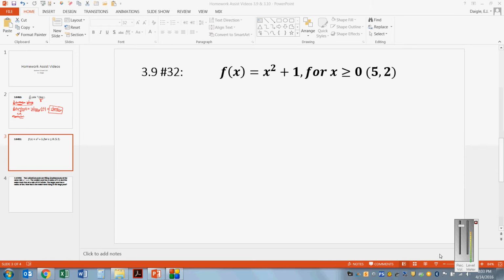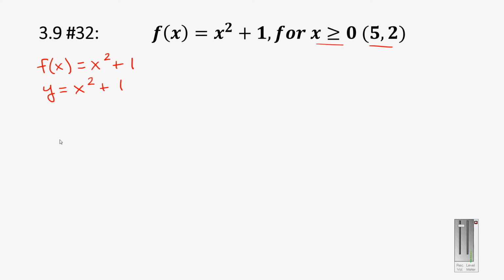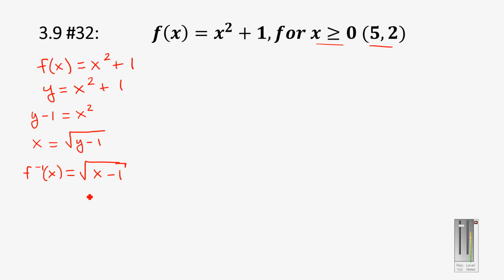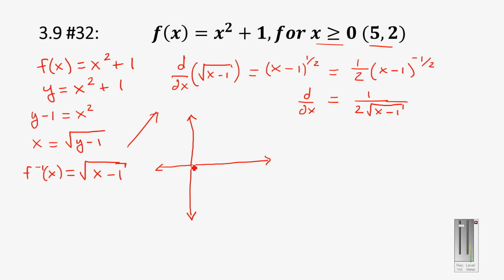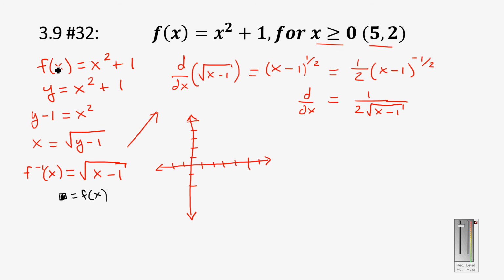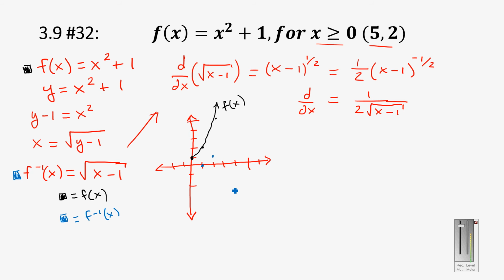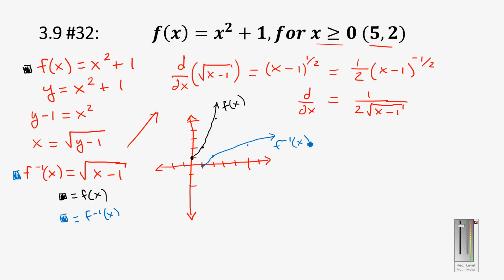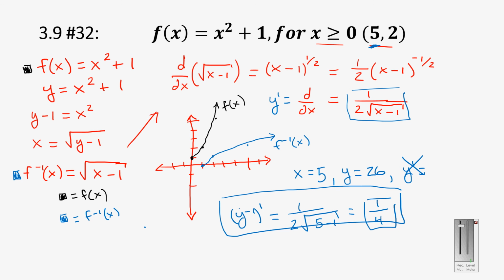Calculus 1 - Section 3.9 #32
Calculus 1 Sample Homework Problems